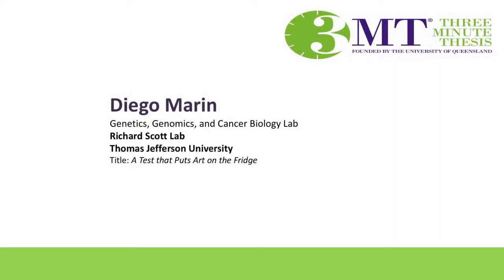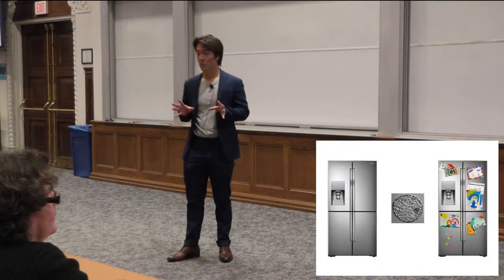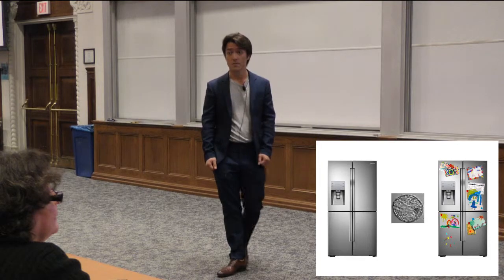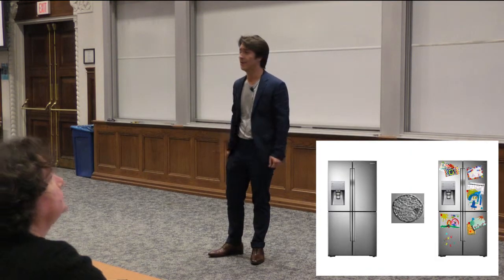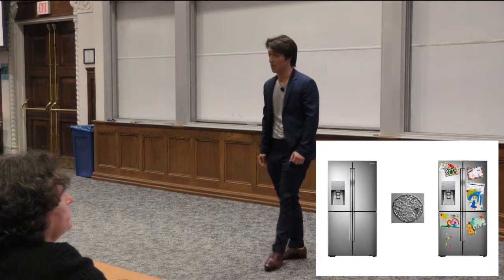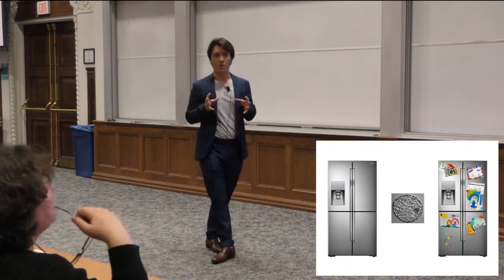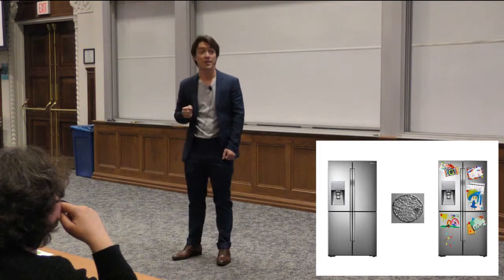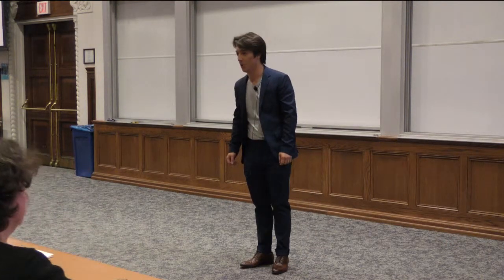2019 Jefferson 3MT Finalist: Diego Marin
Diego Marin
Genetics, Genomics, and Cancer Biology; Richard Scott Lab
A Test That Puts Art on a Fridge

Around 1 in 8 couples worldwide suffer from infertility and cannot build a family. Causes of infertility vary from couple to couple, but one of the most crucial steps in the journey of assisted reproduction is understanding if a generated embryo is healthy and has the sufficient reproductive competence to result in a healthy infant. My entire research focuses on unraveling the high complexity of embryo biology in order to decrease the rates of failure when attempting assisted reproduction and therefore increase the odds of taking home a healthy child.